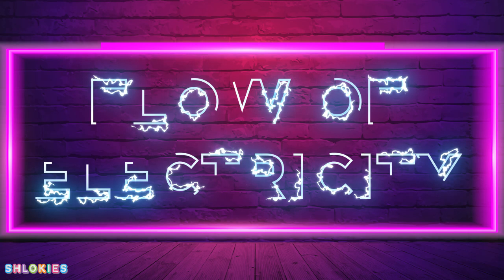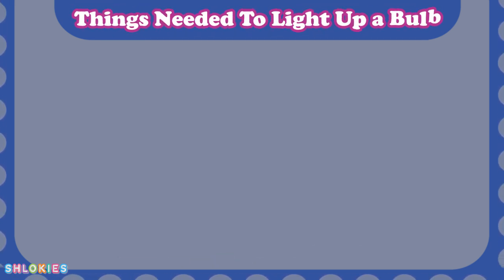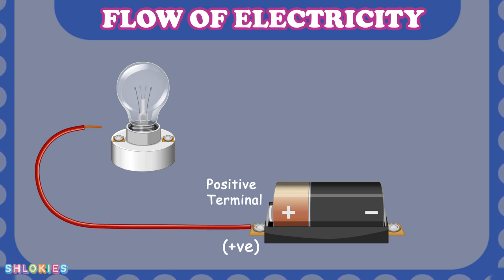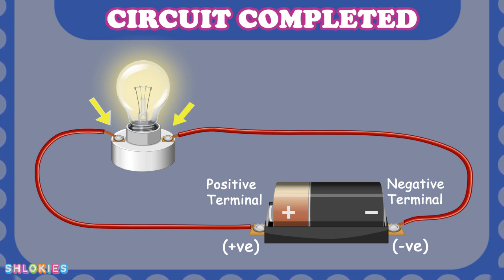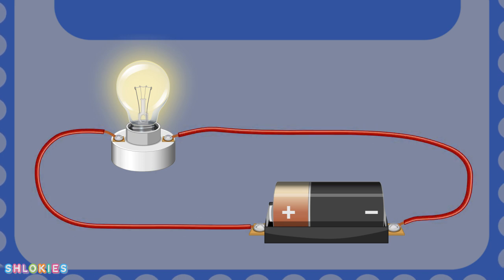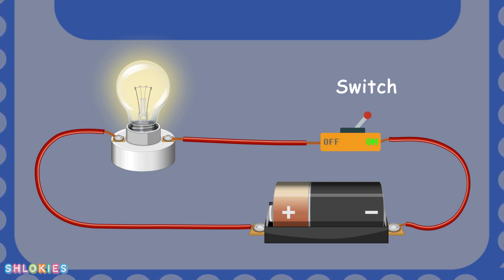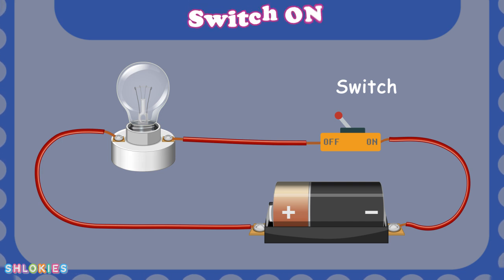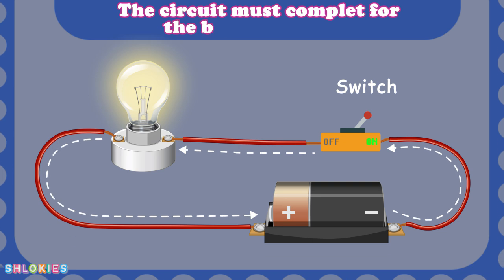Flow of Electricity through a Circuit | Electricity and Circuits | Kids Education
Learn How Does Electric Current Flow in a Circuit?